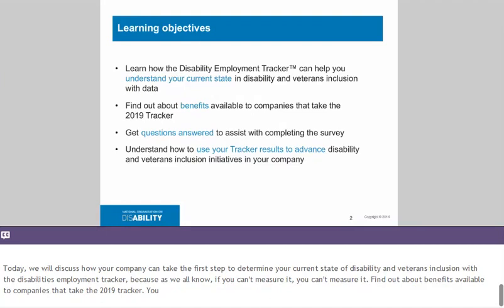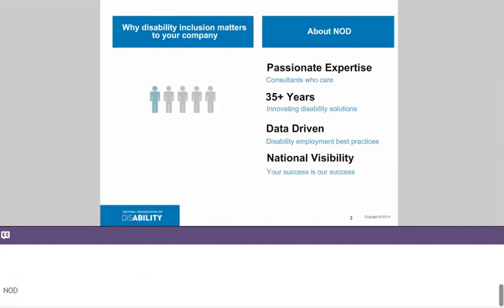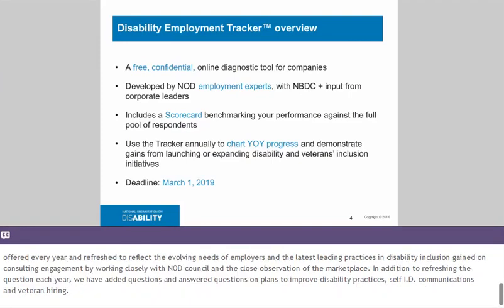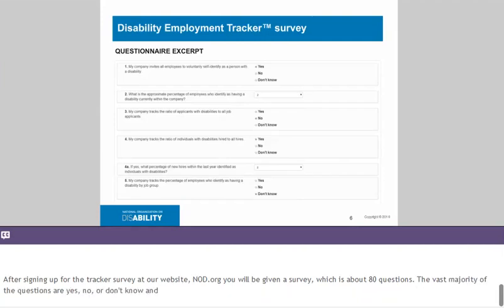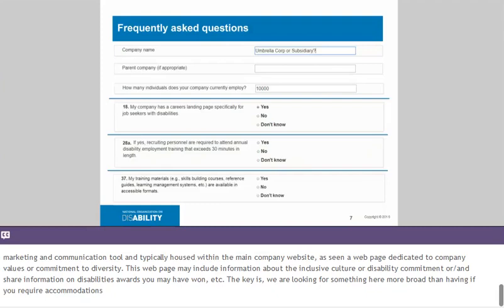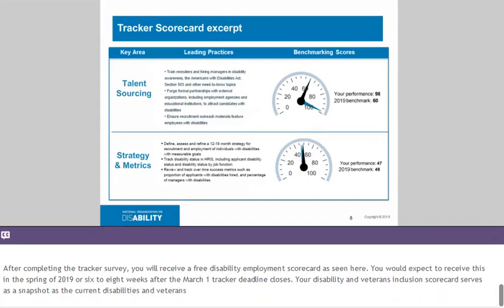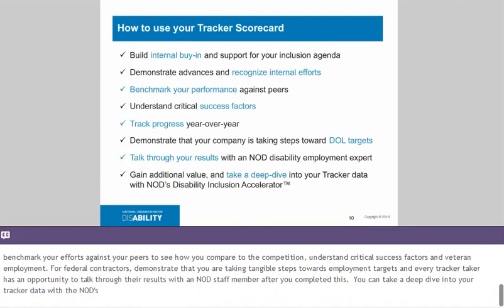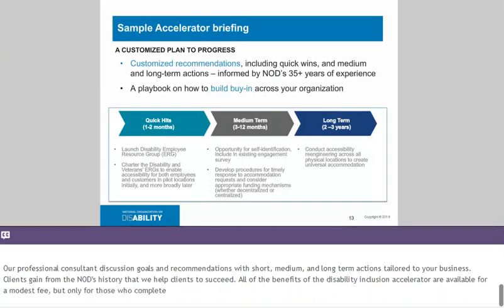A Look Inside 2019 Disability Employment Tracker + Leading Disability Employer Seal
Find out more about the 2019 Disability Employment Tracker™, NOD's free and confidential benchmarking survey, in this webinar.

Viewers will learn about:

• Challenging questions—and how to answer them accurately
• Which practices are key to earning a top score and being named a Leading Disability Employer
• How to use the free Tracker Scorecard, benchmarking your company's performance against all other participants, to inform your D&I agenda

Plus, find out how to become a 2019 NOD Leading Disability Employer™ and qualify for the DiversityInc Top 50 Companies for Diversity.

Deadline is March 1, 2019. Start immediately